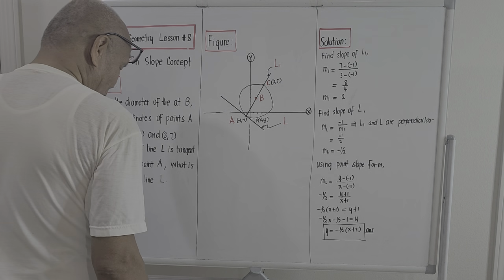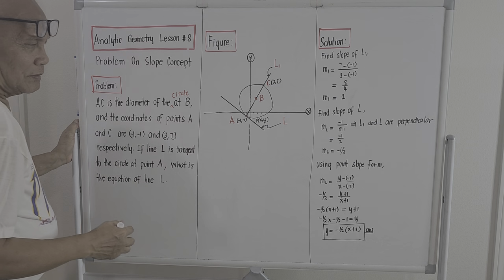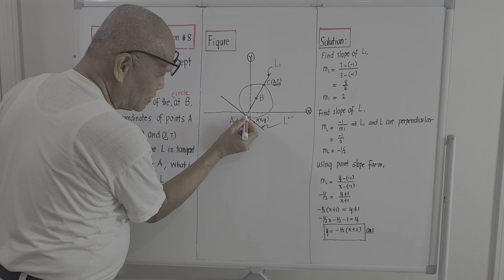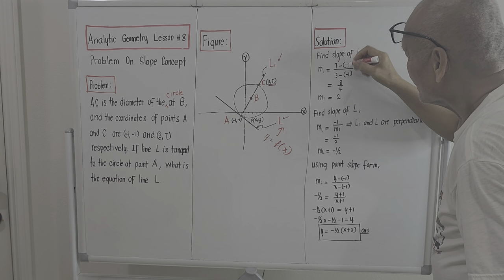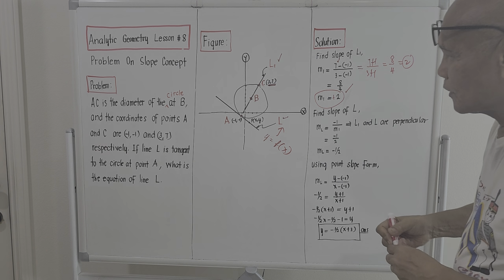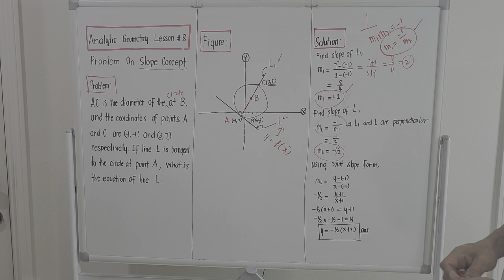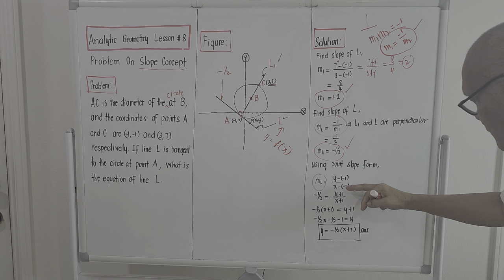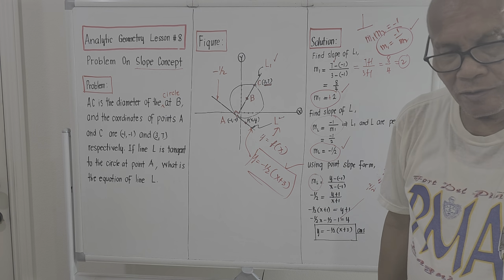Analytic Geometry Lesson #8 __ Problem On Slope Concept@ProfDavidJDelosReyes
Example problem using slope concepts.